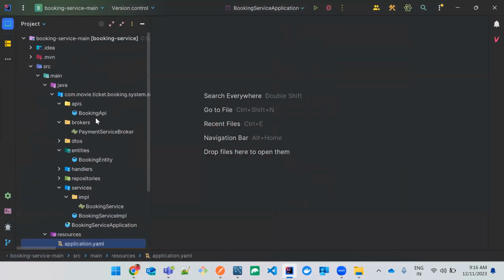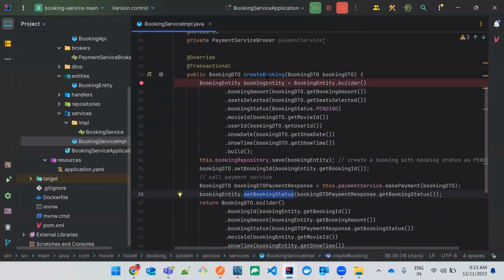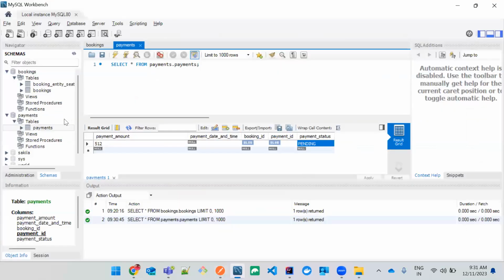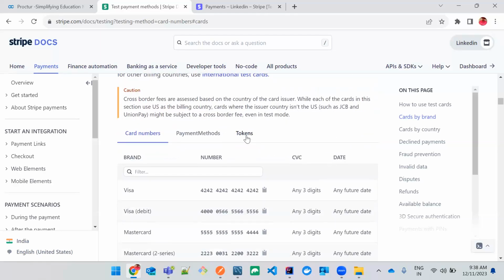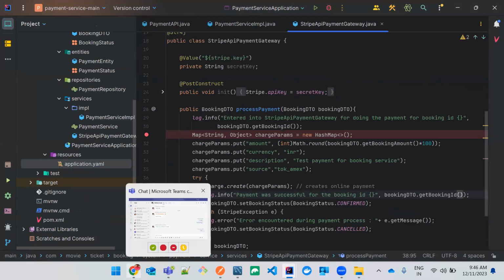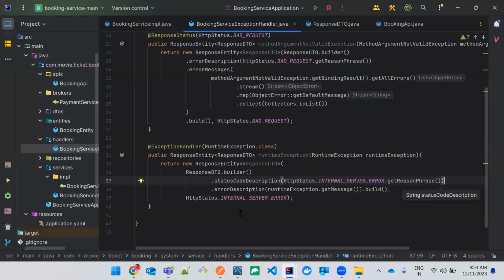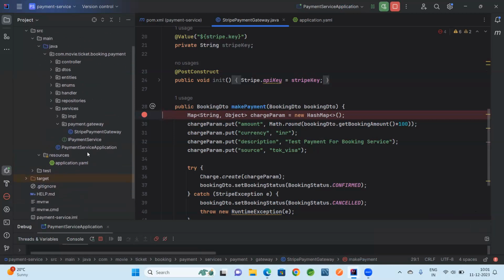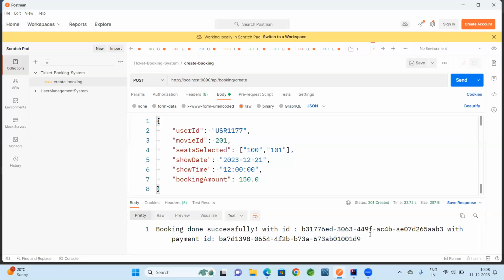Java Real Time Project | CLASS 26 | @softwarefreecourses